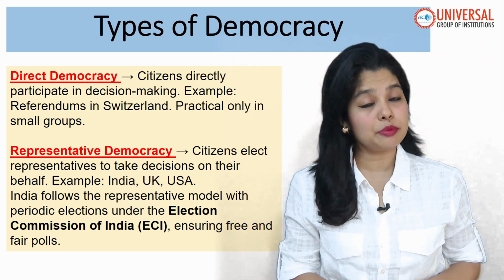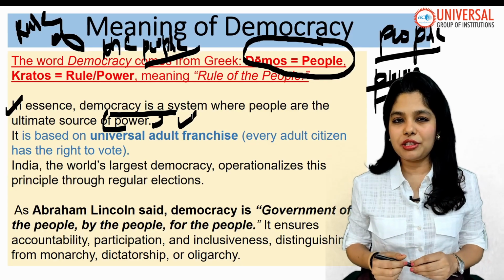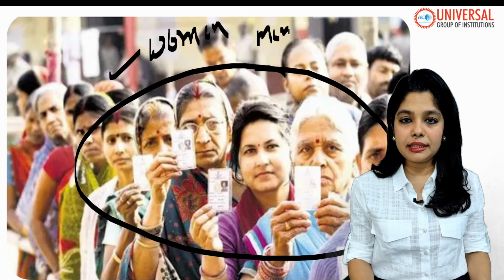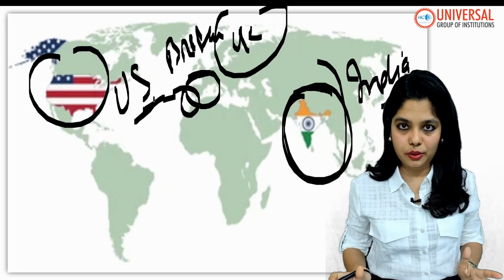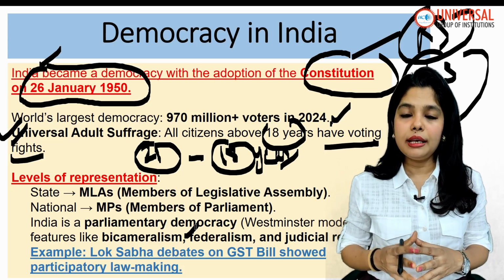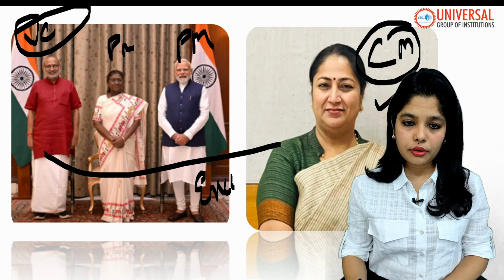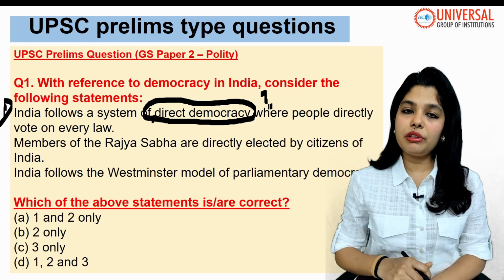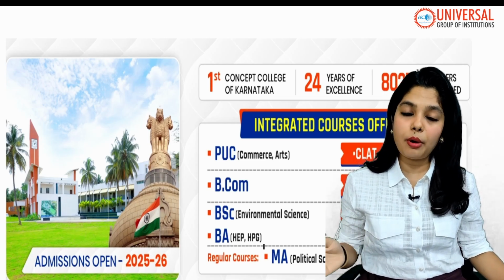Democracy Explained | NCERT Polity Series | Class 6 | Part 3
This video explains the concept of democracy for Class 6 students, covering its meaning, key features, and how people participate in decision-making through representatives. It is part of the NCERT Polity Series, designed to simplify civics concepts for young learners.